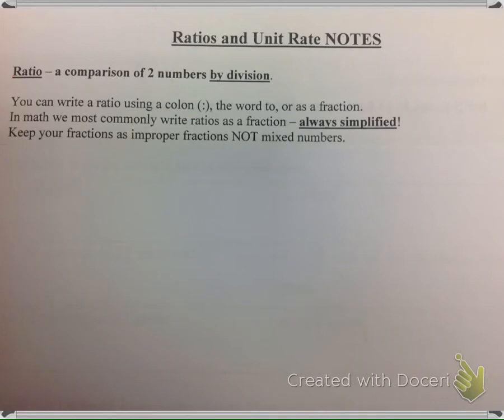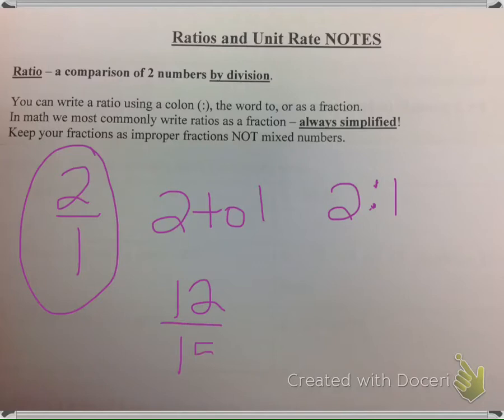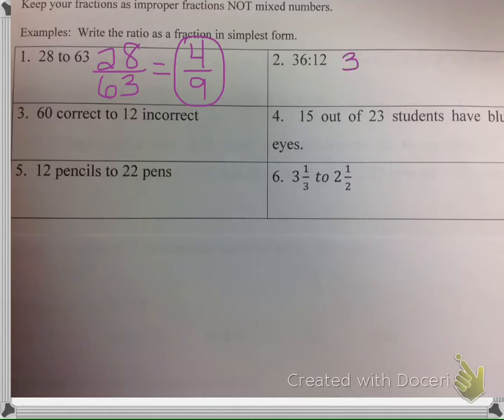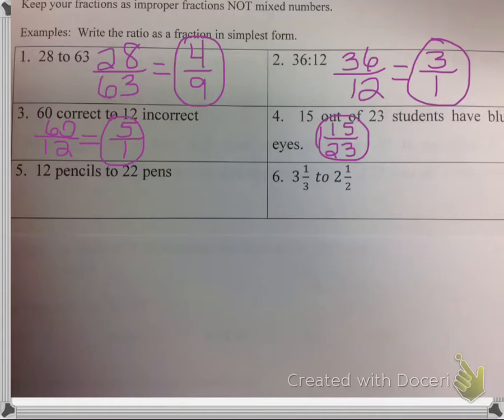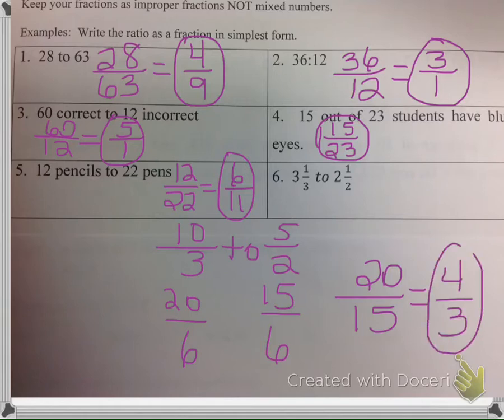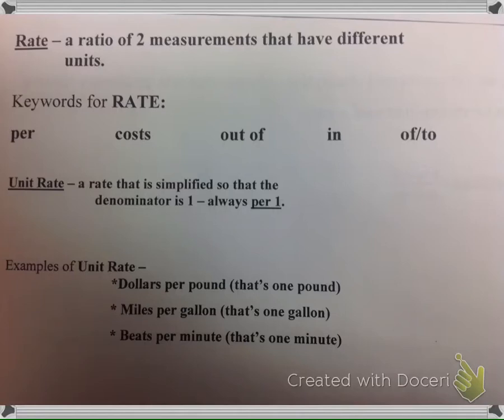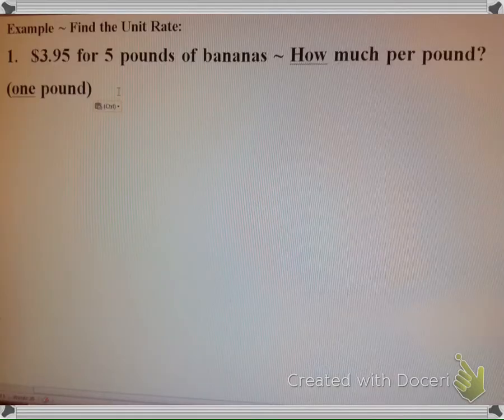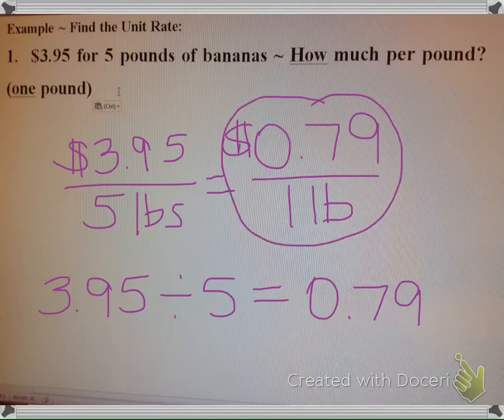Ratios and Unit Rates Notes